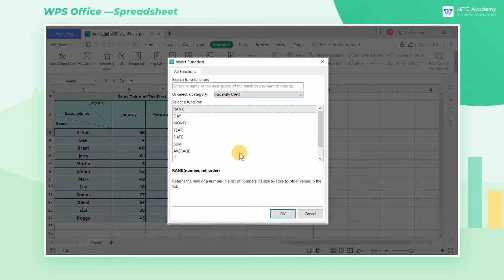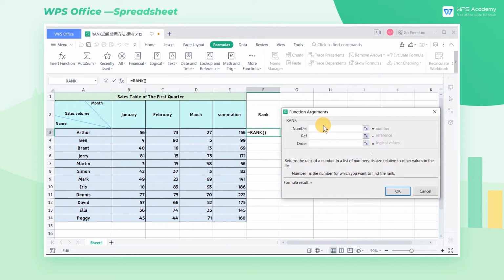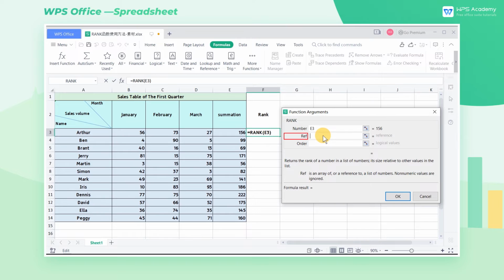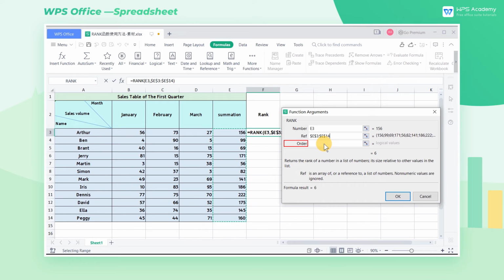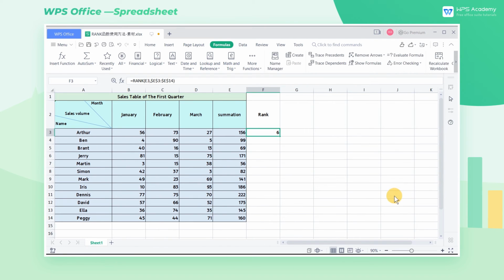[WPS Academy] 1.5.8 Excel: How can we use RANK function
Hi, glad to see you here. Today we'll learn 'How can we use RANK function' in Spreadsheet. Follow our Youtube channel, level up your office skills! WPS Office is a free all-in-one office suite which include Writer(Word), Spreadsheet(Excel), Presentation(PPT) and PDF. Tutorials are provided by WPS Academy, WPS Academy is aim at providing both beginning and advanced office tutorial.